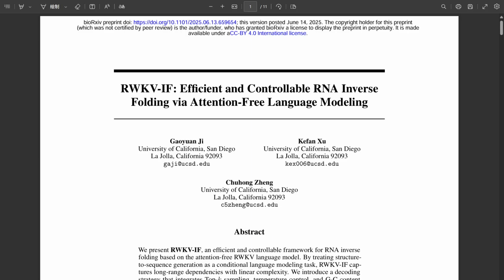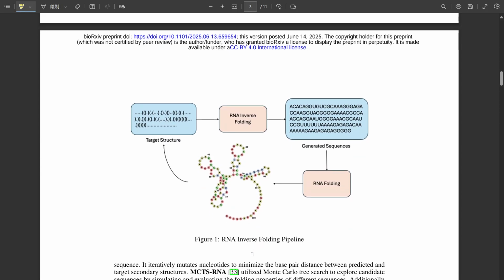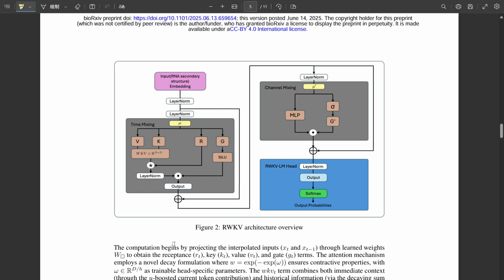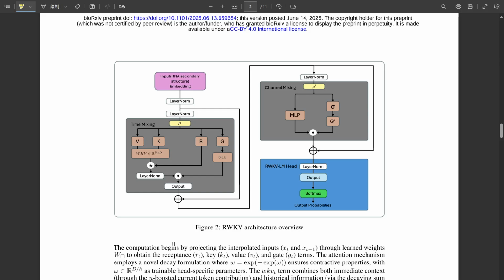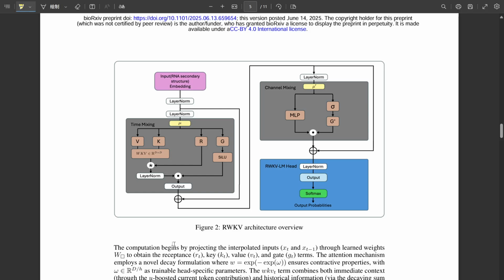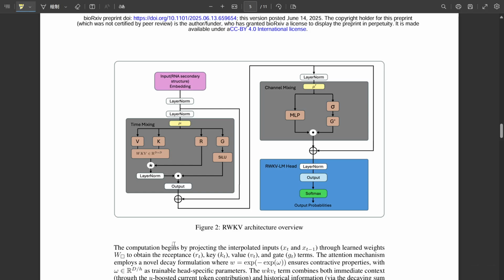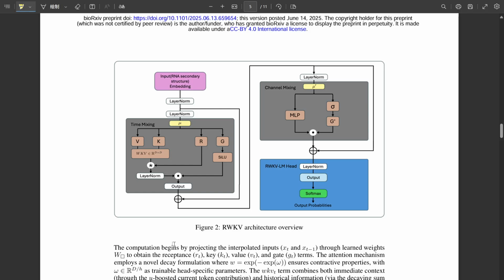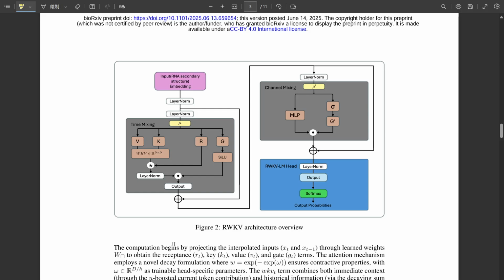RWKV-IF: Efficient and Controllable RNA Inverse Folding via Attention-Free Language Modeling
Gaoyuan Ji, Kefan Xu, Chuhong Zheng

Abstract
We present RWKV-IF, an efficient and controllable framework for RNA inverse folding based on the attention-free RWKV language model. By treating structure-to-sequence generation as a conditional language modeling task, RWKV-IF captures long-range dependencies with linear complexity. We introduce a decoding strategy that integrates Top-k sampling, temperature control, and G-C content biasing to generate sequences that are both structurally accurate and biophysically meaningful. To overcome limitations of existing datasets, we construct a large-scale synthetic training set from randomly generated sequences and demonstrate strong generalization to real-world RNA structures. Experimental results show that RWKV-IF significantly outperforms traditional search-based baselines, achieving higher accuracy and full match rate while greatly reducing edit distance. Our approach highlights the potential of lightweight generative models in RNA design under structural and biochemical constraints.